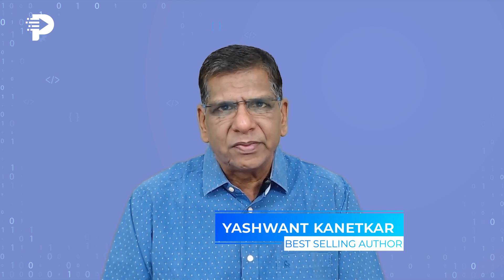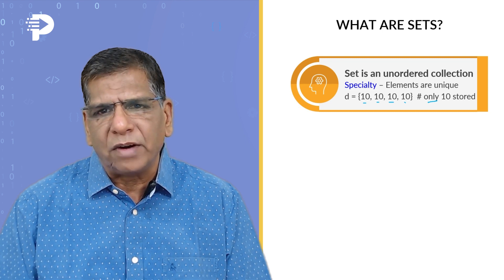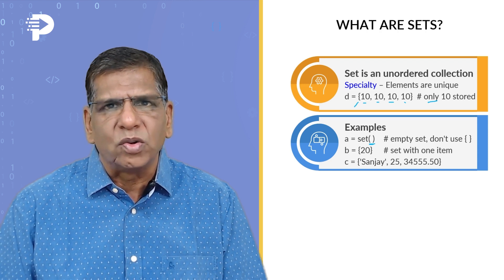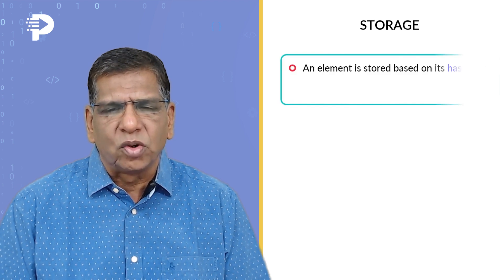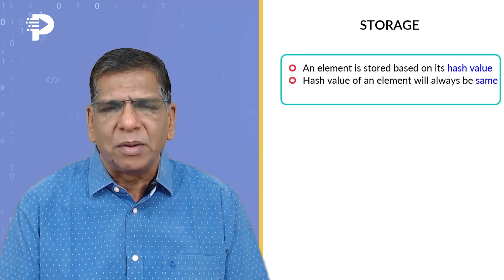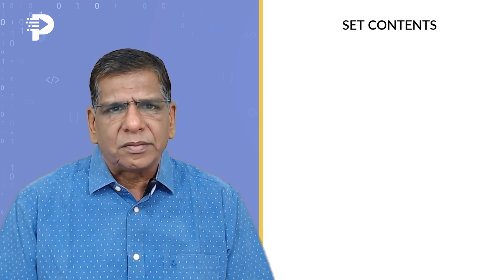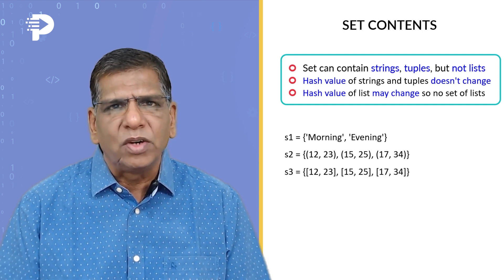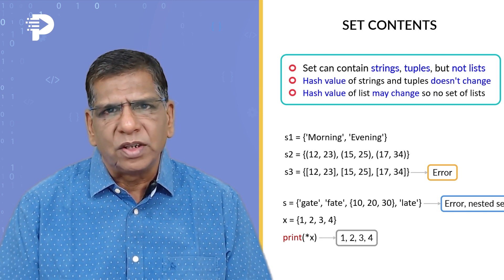Sets | Python | Programming Hub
🔍 Dive into the world of Python sets with our latest tutorial! In this comprehensive guide, we unravel the magic of sets – a powerful tool for managing distinct collections of elements. From fundamental concepts to advanced techniques, join us on a journey to master the art of sets in Python.

💡 Discover how sets streamline data manipulation, eliminate duplicates, and enhance the efficiency of your Python code. Real-world examples and practical tips await you, making this video perfect for both beginners and experienced Python enthusiasts.

👨‍💻 Elevate your Python programming skills and add the prowess of sets to your toolkit. Watch now to unlock the potential of this versatile data structure.

Topics covered:
00:00 What are sets?
04:15 Storage

About the Presenter:- Yashwant Kanetkar is an Indian computer science author, known for his books on programming languages. He has authored several books on C, C++, VC++, C#, .NET, DirectX and COM programming. He is also a speaker on various technology subjects and is a regular columnist for Express Computers and Developer 2.0.

Certification Courses:-